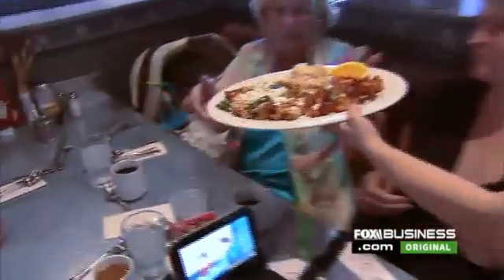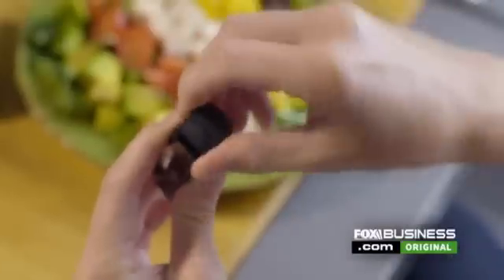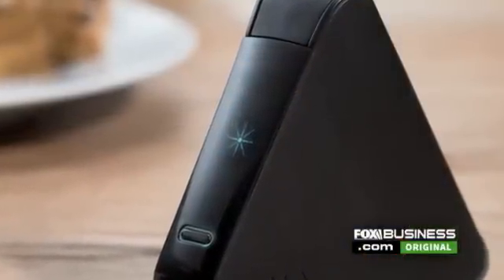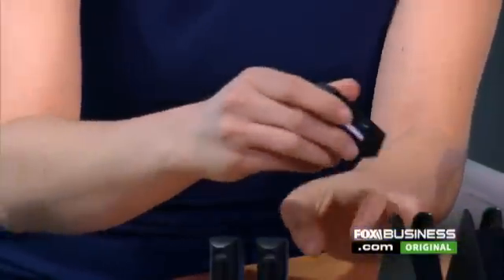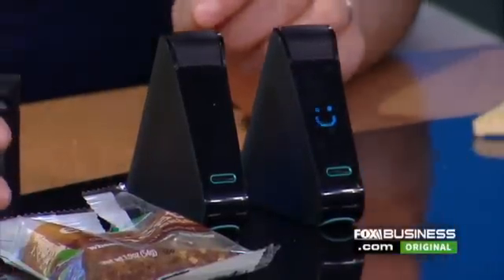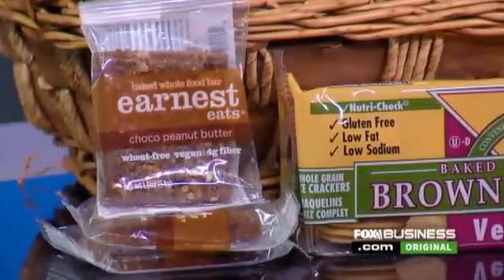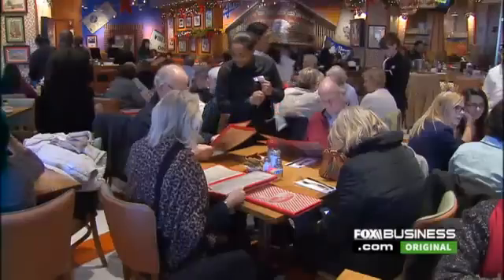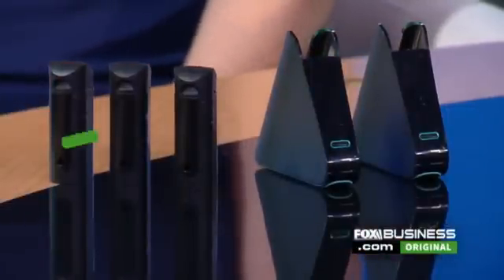Meet NIMA: The New Portable Gluten Scanner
6Sensorslabs’ CEO Shireen Yates demos the a new portable device that tests for gluten in two minutes.